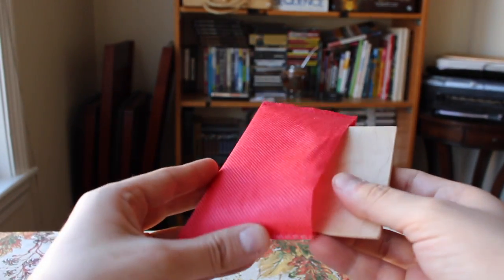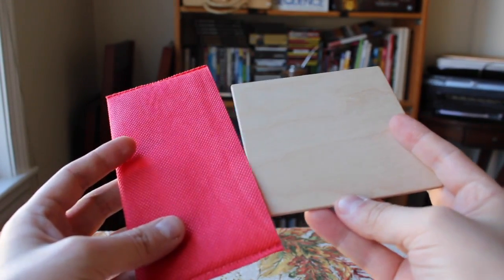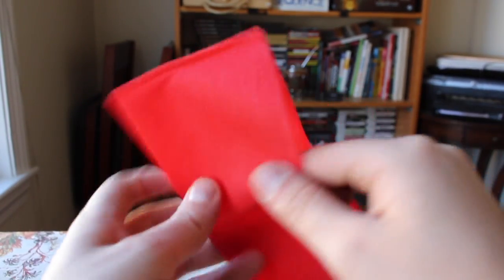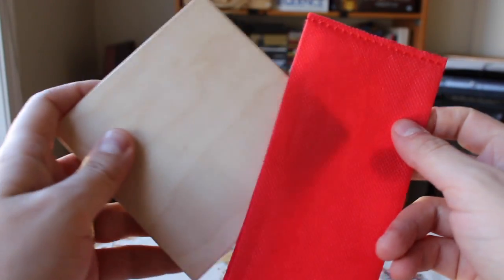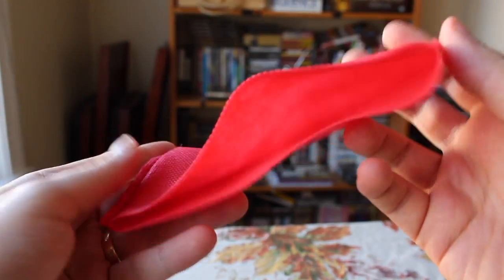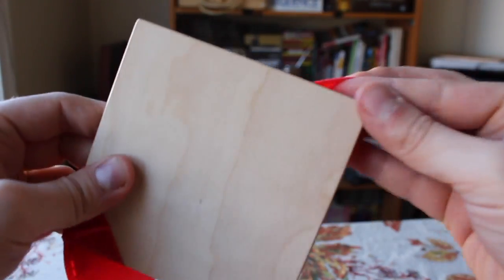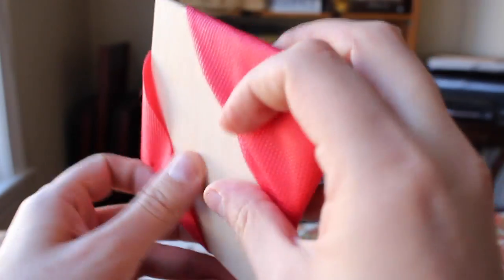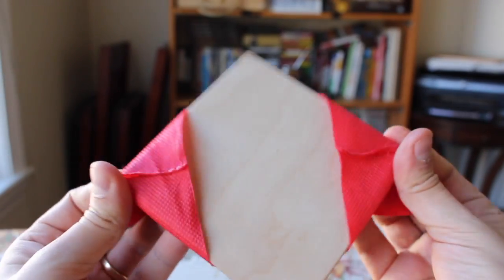2012 Puzzle of the Year - Square in the Bag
The 2012 Puzzle of the Year was "Square in the Bag" by Hirokazu Iwasawa. It's a heck of a puzzle!

I'm a top-10 finisher in the US Puzzle Championship and releasing a logic puzzle video game on Steam on November 17th!